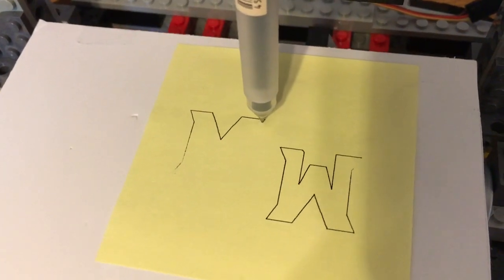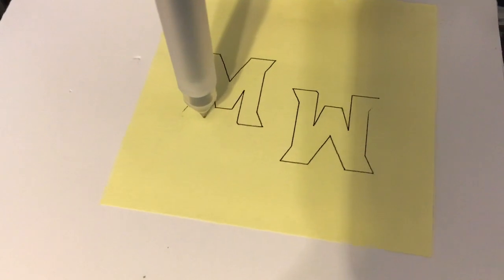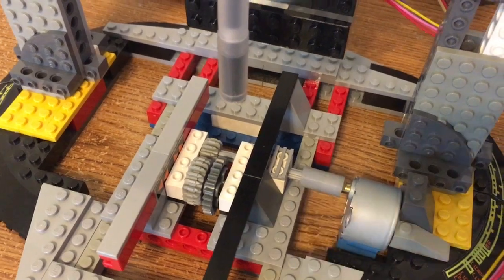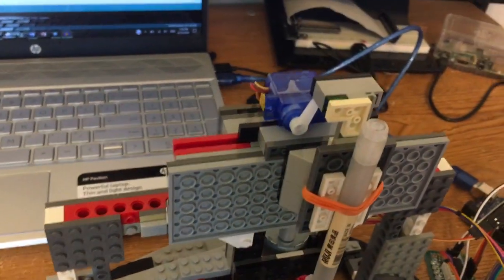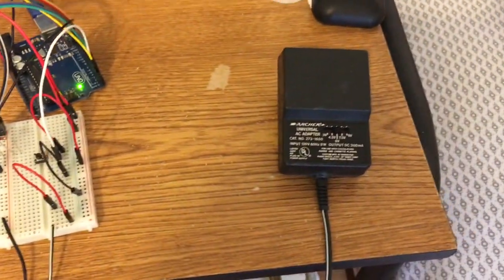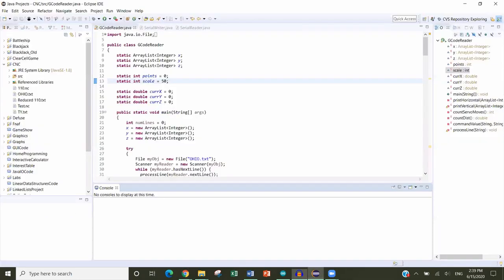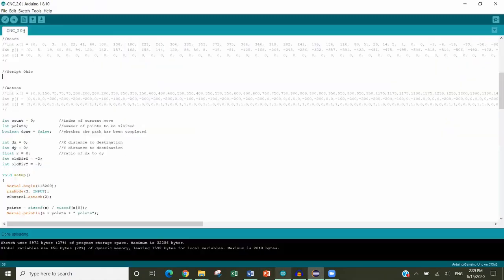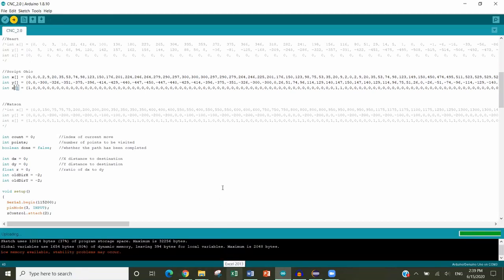Lego CNC Machine Update: Speed and Autonomy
A series of modifications to the original Arduino-controlled Lego Drawing Machine now enables it to function as a basic CNC Plotter